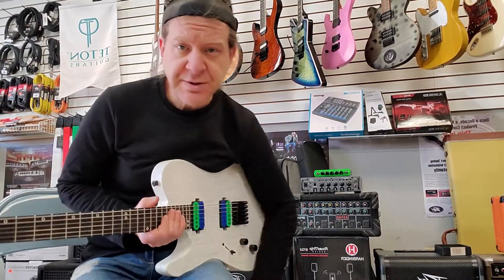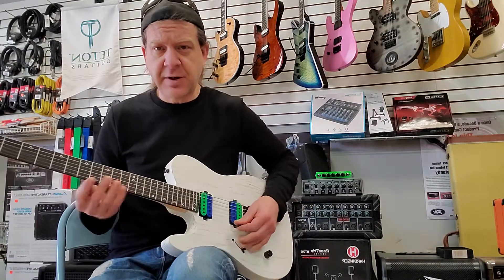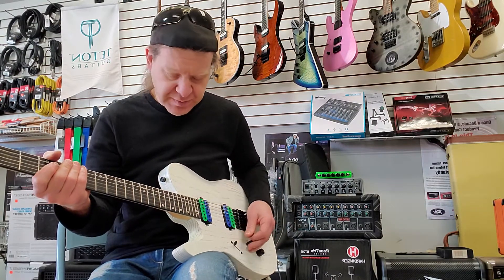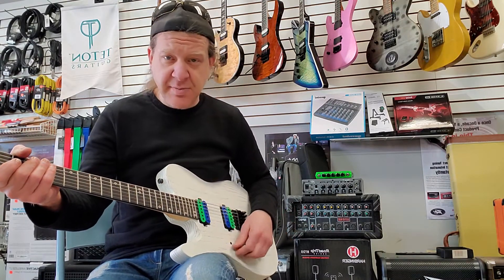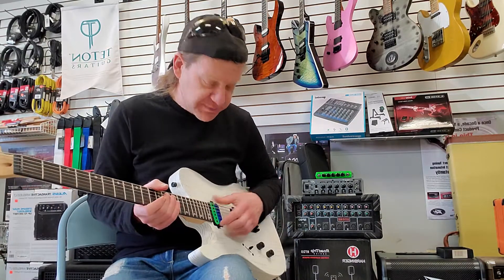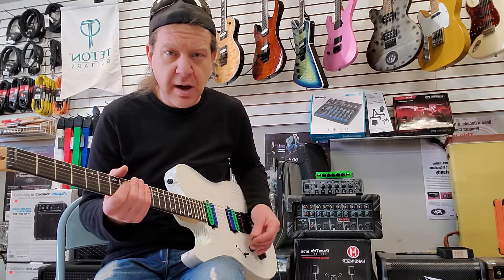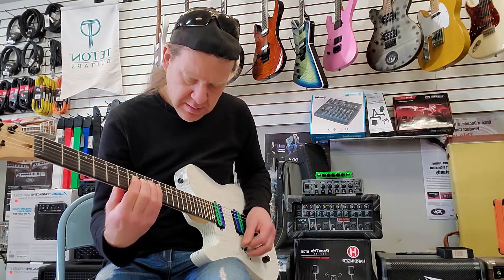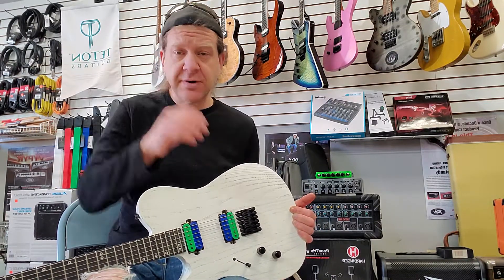Legendary Pickups Gatekeeper Set Brief Sound Test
I recently installed a set of Legendary Gatekeeper humbuckers in a Legator Opus. Here are the results. I don't know how the video will sound overall,  but I'm impressed with the pickups.